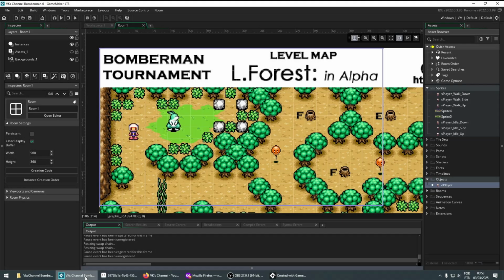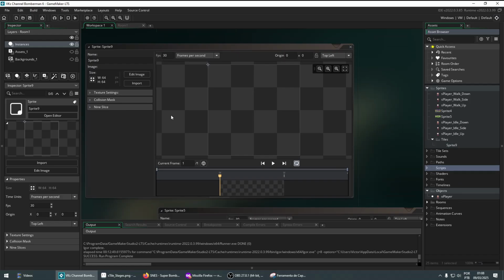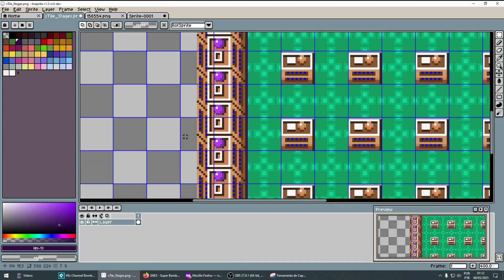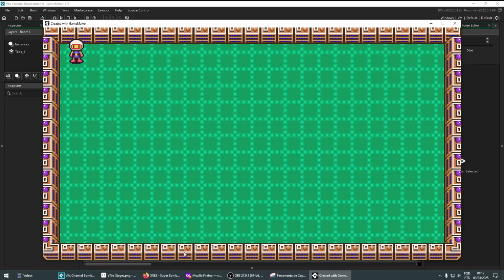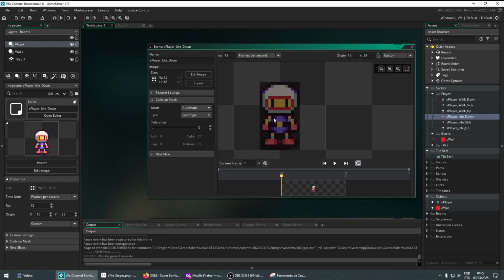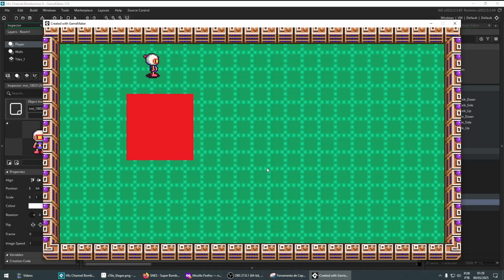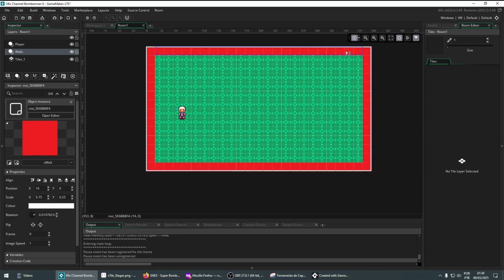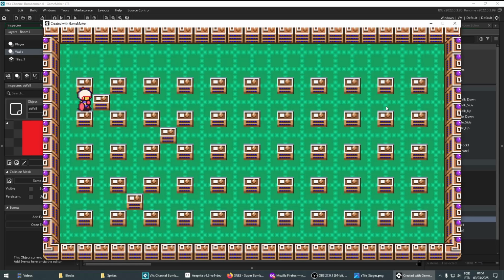Let's make Bomberman 6! - Episode 3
In the episode 3 we added the first tiles to our stage and added collision code!

▬ Chapters  ▬▬▬▬▬▬▬▬▬▬
0:00 - Adjusting the stage and making the first tilesets
11:00 - Adding the Collision Code!